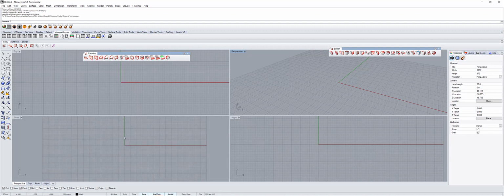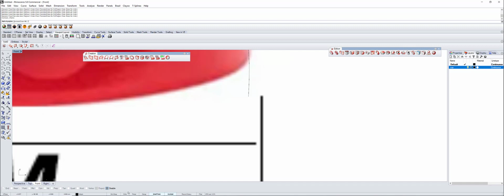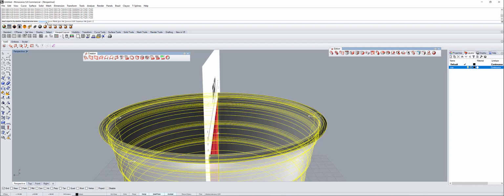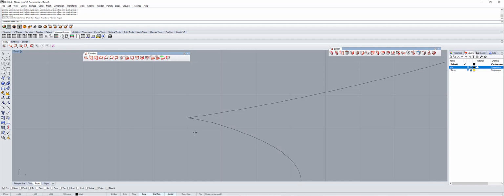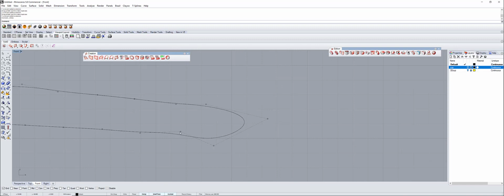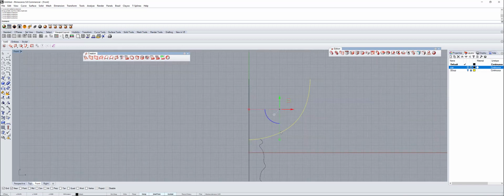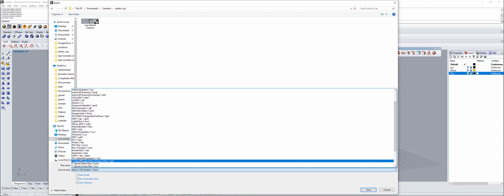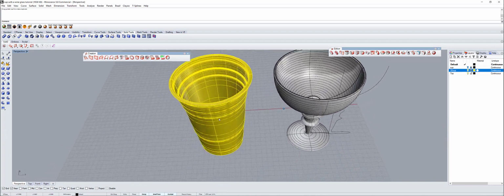3D Cup & wine glass Design like a PRO with a Dummies Tutorial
Rhinoceros  is one of the most used software in the product design industry.
Here is the link to rhinoceros website in case you want to buy it:
This would helps us to make better content.